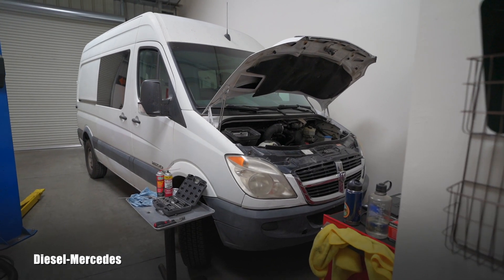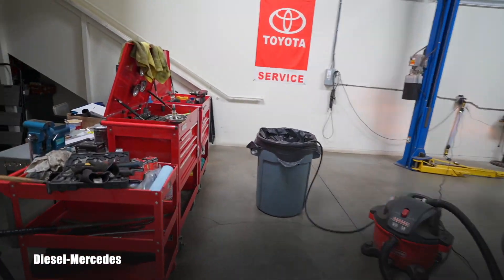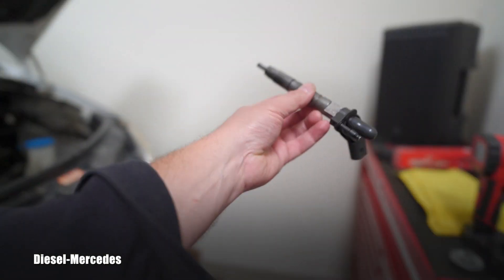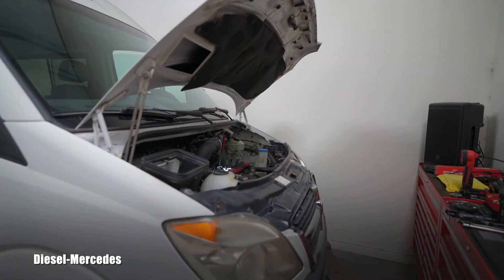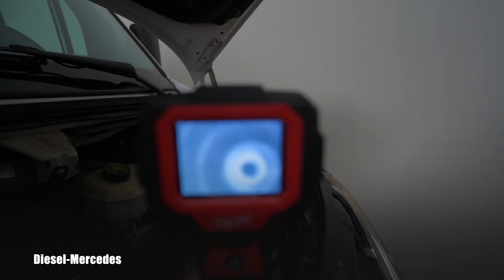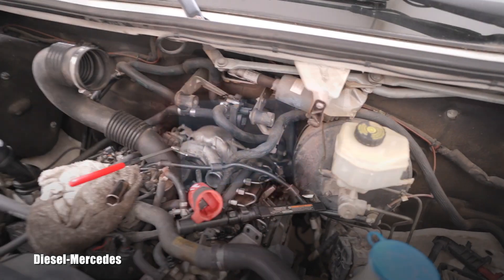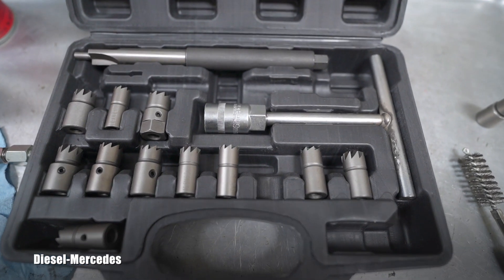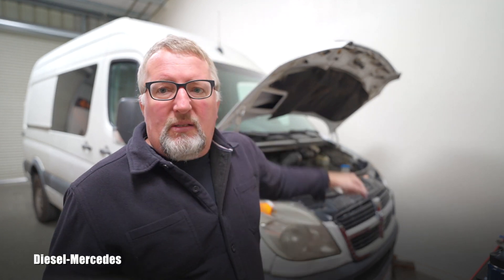Diesel Injector Seat Cutter Mercedes OM642 CRD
Mercedes-Benz turbo diesel engine OM642 with BOSCH injectors in 2007 Dodge Sprinter 2500 CRD